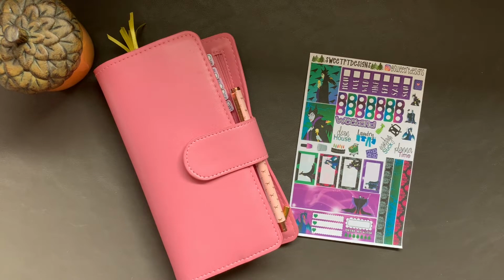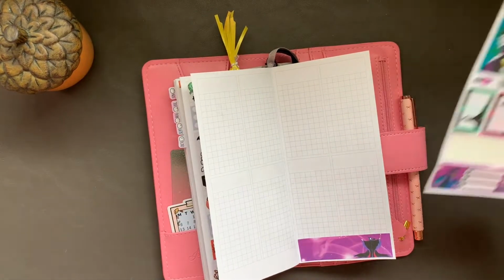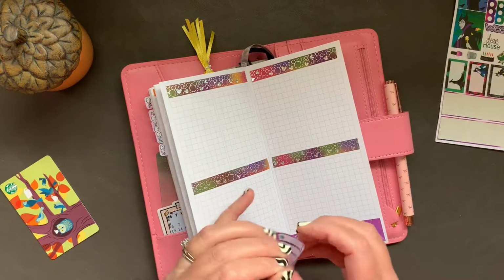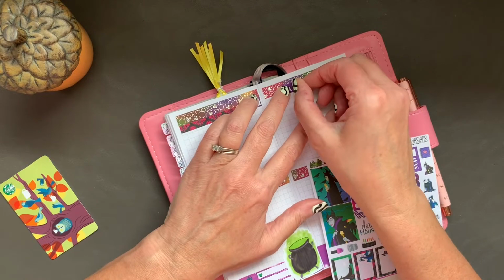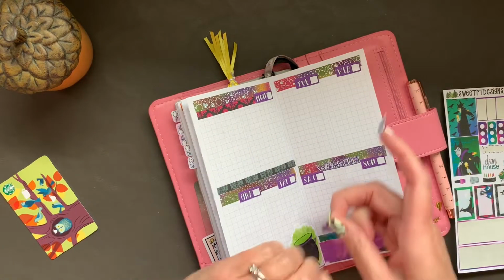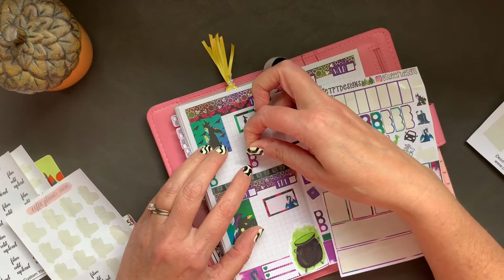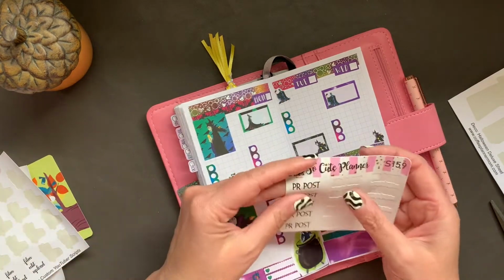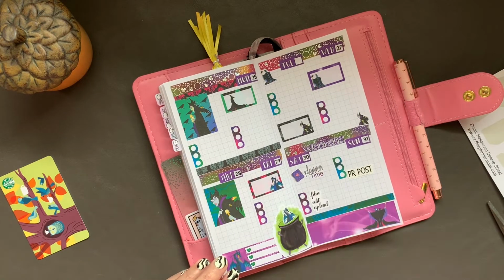Plan With Me | PPWeeks | Social Media | Oct.25-31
The Evil Queen! I just love her character! This kit from Sweet RT Designs is going to make my Halloween week!